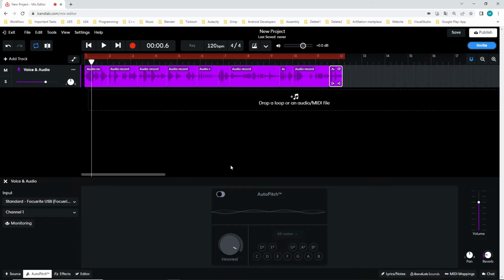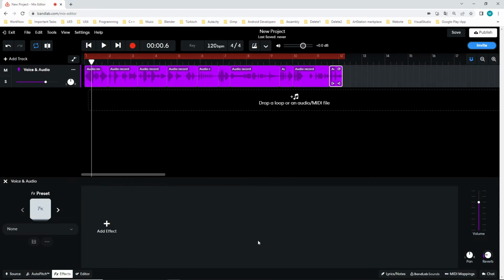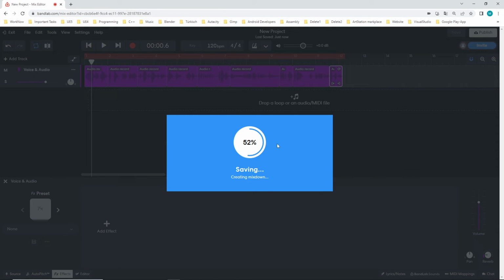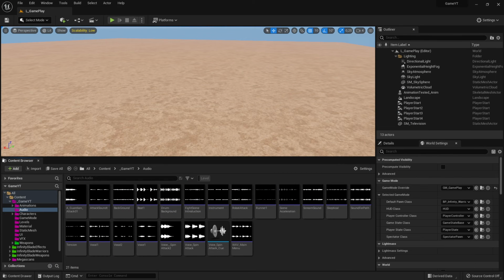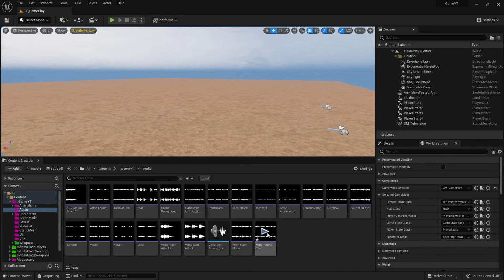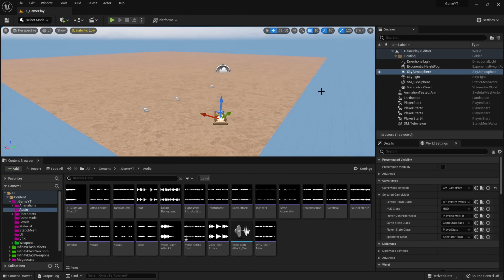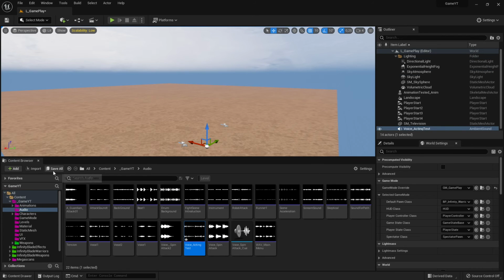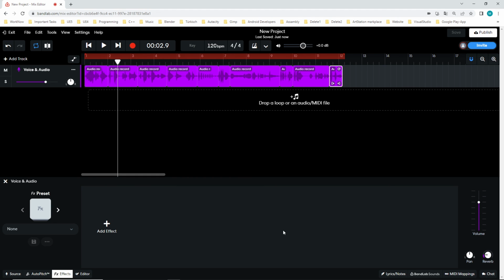Music Production - Beginner - BandLab - Sound Vocal for Spin Attack - Video 20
Here I try again voice acting sounds for games.